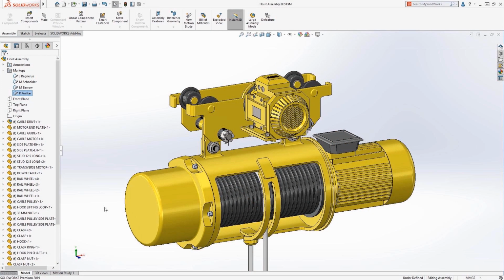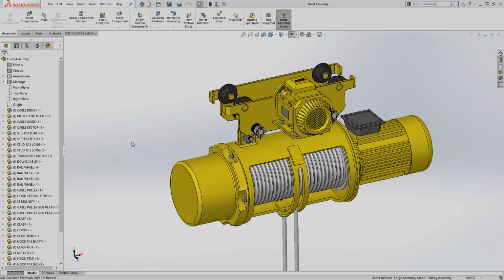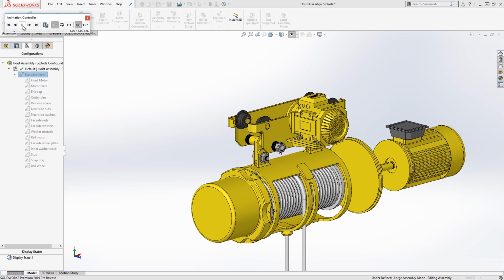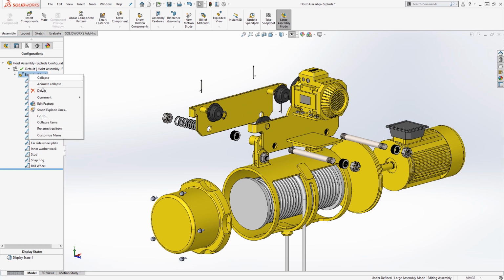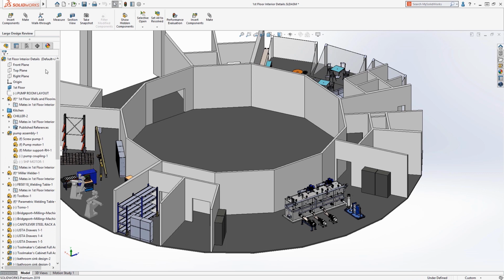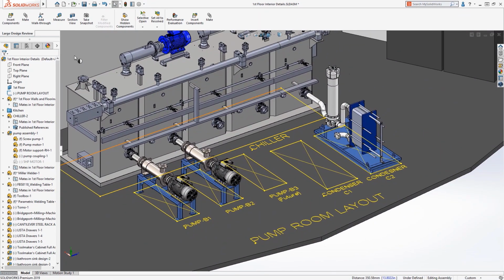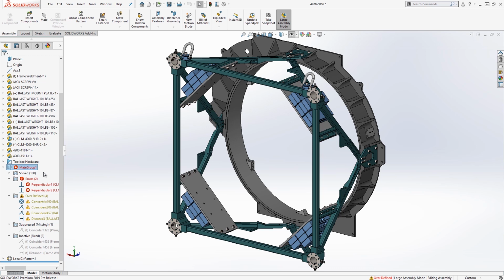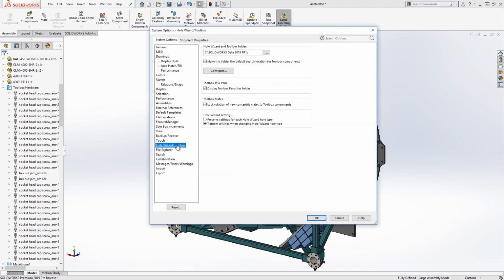2019 Digital Launch Day 8 - Assembly